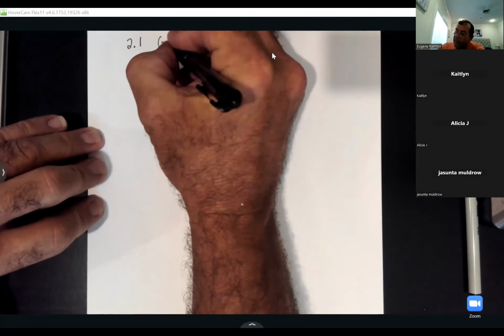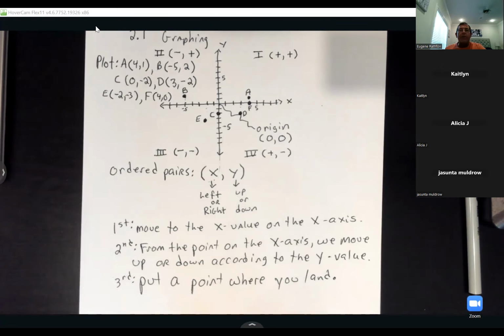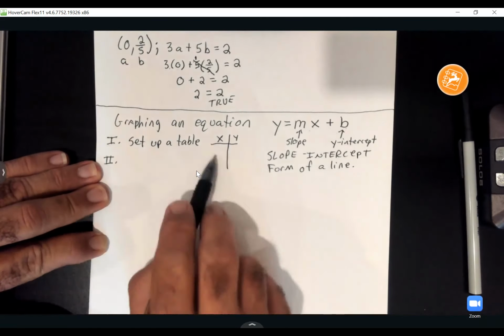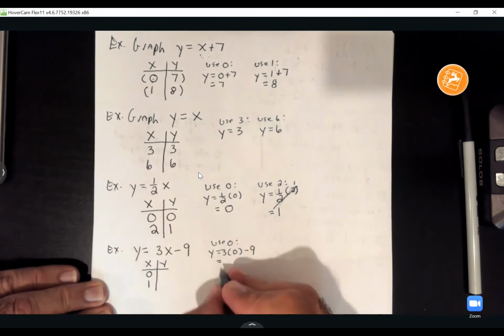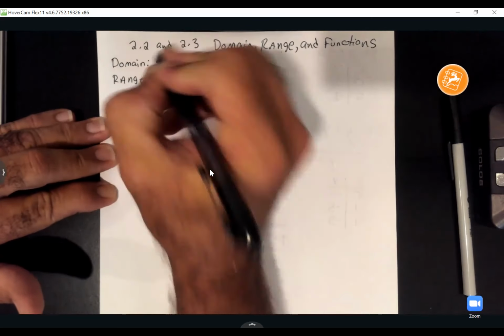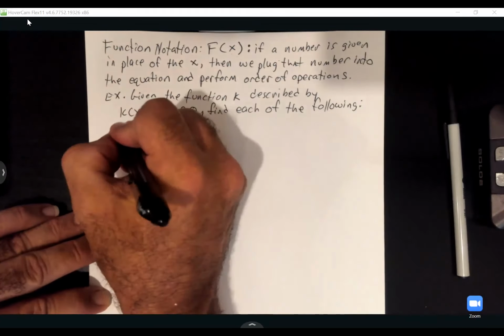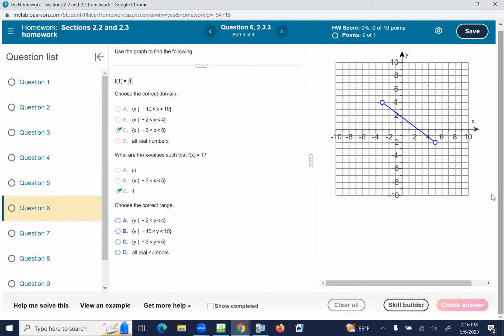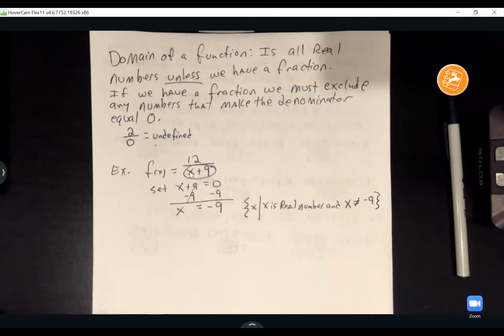Transitional Algebra summer 2023 section 2 1 and 2 2 and 2 3